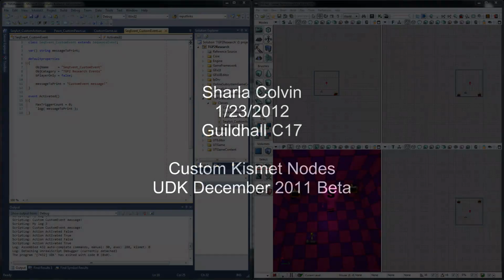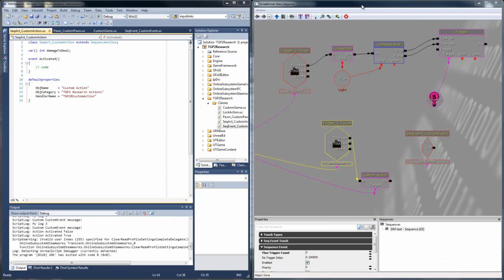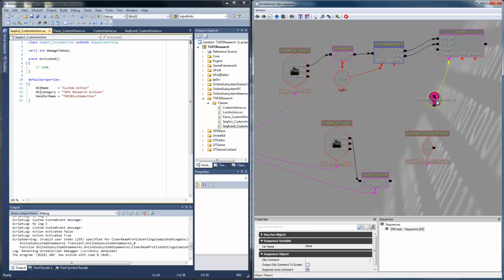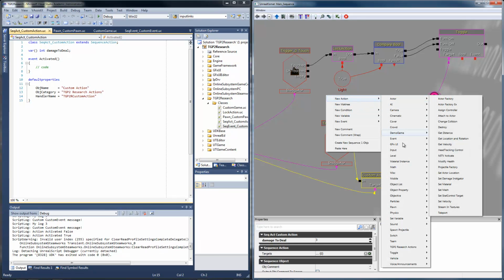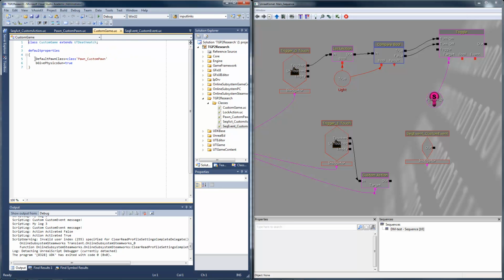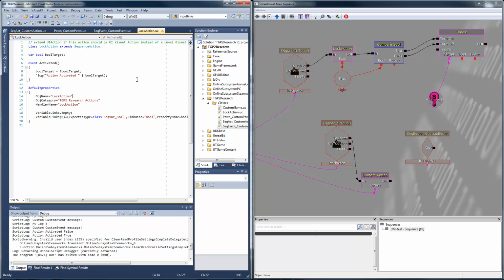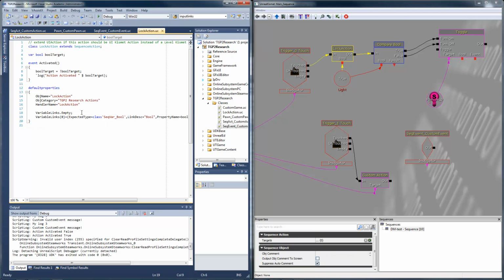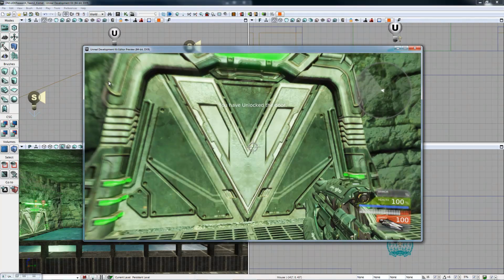C17 UDK Research - Kismet Part 6 - Custom Kismet Nodes with Unreal Script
Cohort 17
Unreal Development Kit - December 2011 Beta

Sharla Colvin
Mike DiRenzo
Ravish Nair

Use Unreal Script to build custom Kismet nodes and add them to Kismet Sequences